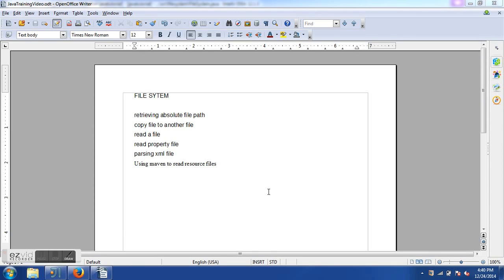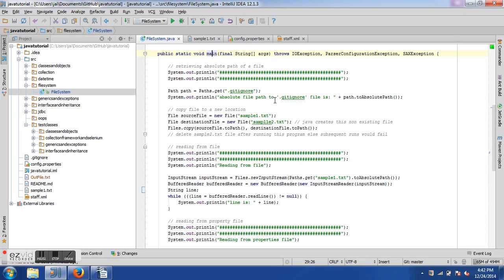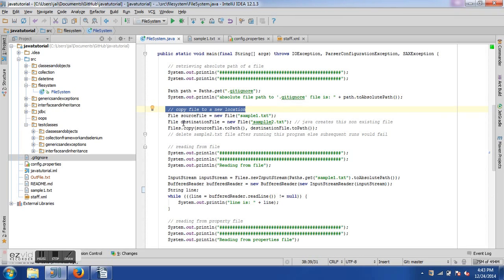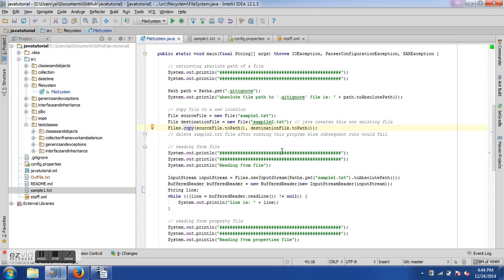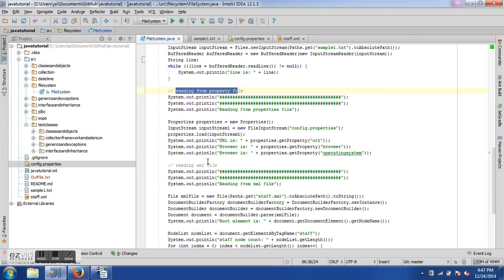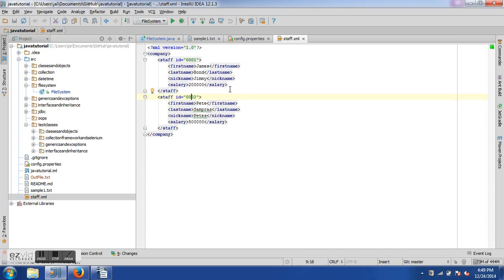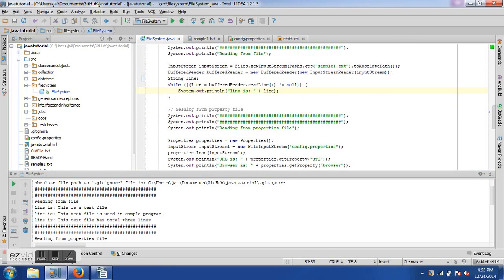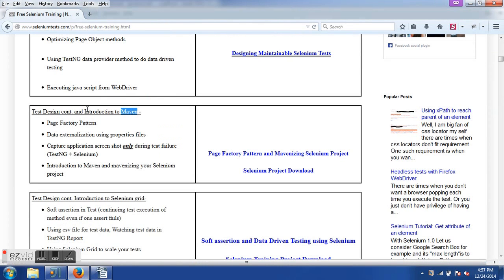File handling - 11th Java training video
Please click thumbs up if you find this video educational.

retrieving absolute file path
copy file to another file
read a file
read property file
parsing xml file
Using maven to read resource files